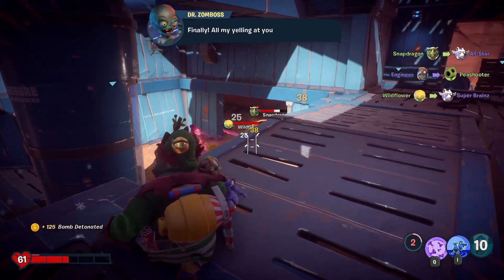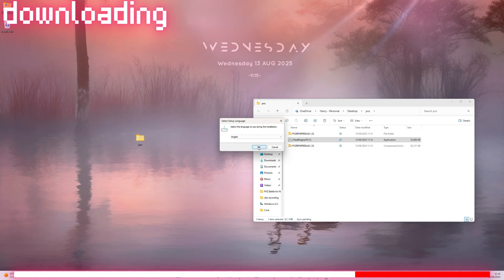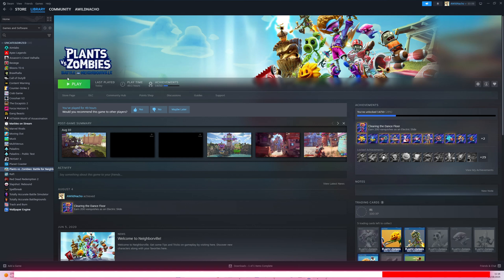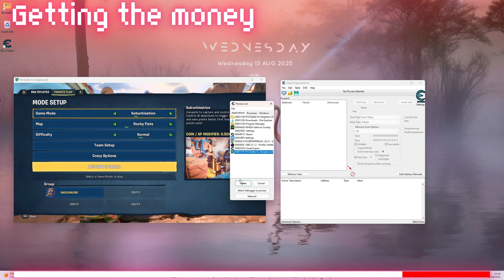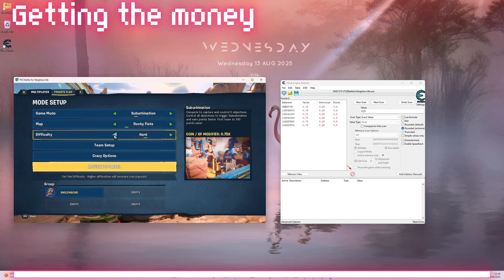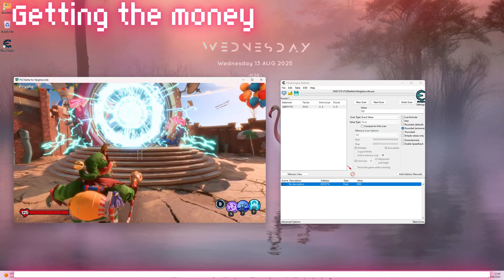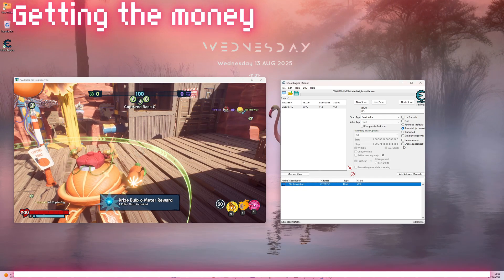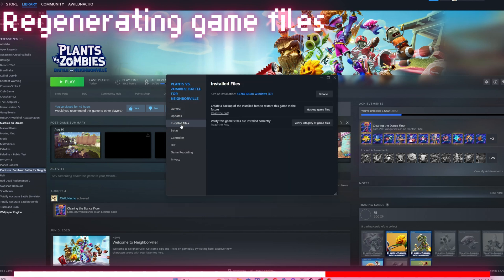PvZ Battle For Neighborville Cheat Engine Hack (INFINITE MONEY + BULBS)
An updated version of @PvZGodYT   guide.
DO THIS AT YOUR OWN RISK - there is a small chance you get flagged or banned if you follow the steps correctly.

0:00 Intr
0:27 Downloads
1:27 Replacing anti-cheat
2:33 Setting up Cheat Engine + Getting money
5:50 Regenerating game files
7:03 End